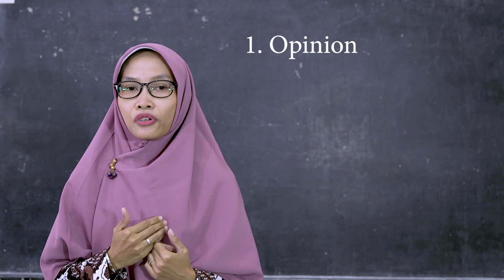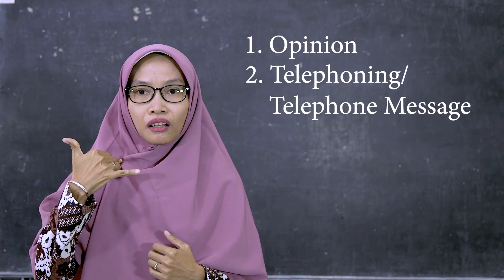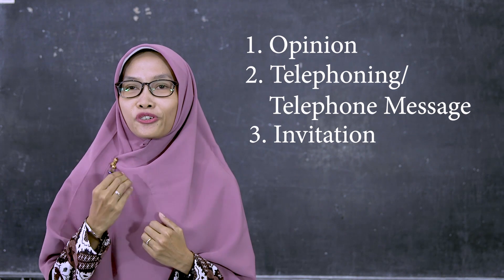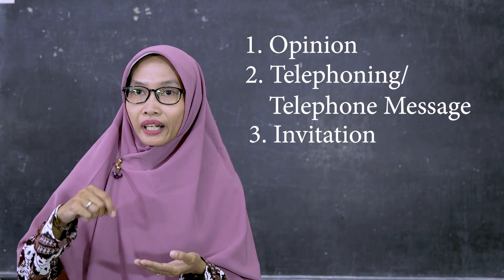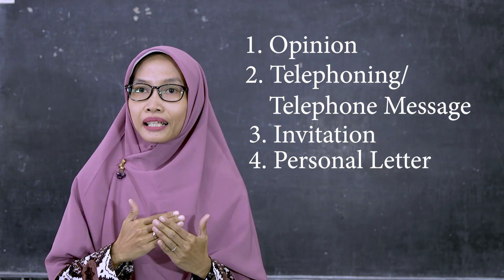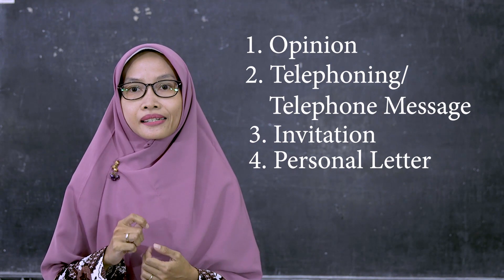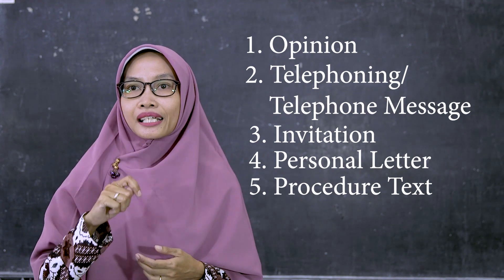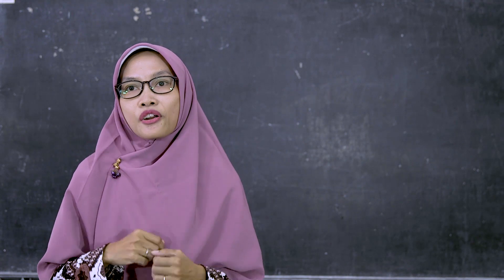Bahasa Inggris #3 - Penjelasan KI/KD Bahasa Inggris kelas XI/2 SMK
Pada video ini dijelaskan daftar kompetensi inti dan kompetensi dasar mata pelajaran dalam lingkup muatan nasional yaitu bahasa Inggris yang akan diberikan kepada peserta didik kelas XI/2 di SMK Muhammadiyah 1 Yogyakarta.

Crew yang terlibat:
Produser, Faheem Athar Faizi (Kelas XI Broadcasting)
Asisten Produser 1, Triana Anggraini (Kelas XII Broadcasting)
Asisten Produser 2, Kholil Khafid Rifani (Kelas XI Broadcasting)
Naskah, Annas Tasya Azzahra Ramadhani (Kelas XI Broadcasting)
Kord. Talent 1, Eva Pradipta Pinastika (Kelas XII Broadcasting)
Kord. Talent 2, Qorry Ayu Afrianingrum (Kelas XII Broadcasting)
Technical Director, Elsa Ayustira Rieke Amanda (Kelas XII Broadcasting)
Editor 1, Abdullah Hanif (Kelas XI Broadcasting)
Editor 2, Evi Nugraheni Amelia (Kelas XI Broadcasting)
Tata Artistik 1, Fikri Ilham Murianto (Kelas XI Broadcasting)
Tata Artistik 2, Naaifah Mahda Aamira Marsha  (Kelas XI Broadcasting)
Tata Artistik 3, Wikan Bayu Aji (XII Multimedia)
Make Up & Kostum, Meriana Sukma Putri (XI Broadcasting)

Pembimbing Editor, Budi Putra (Guru)
Pembimbing Tata Artistik, Endah Dwi Kurniawati (Guru)
Pembimbing Kord. Talent, Nindia Ika Putri (Guru)
Pembimbing Naskah, Ervindha Pramudia Rani (Guru)
Pembimbing DOP, Achmad Khoirul Anam (Guru)